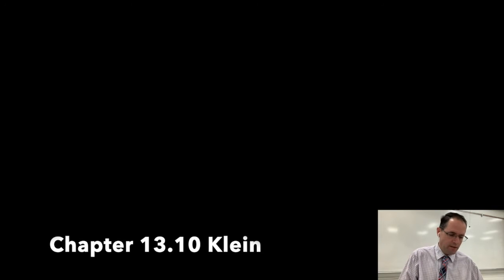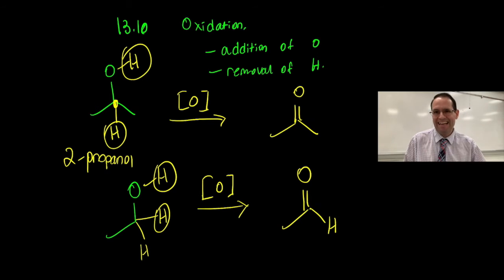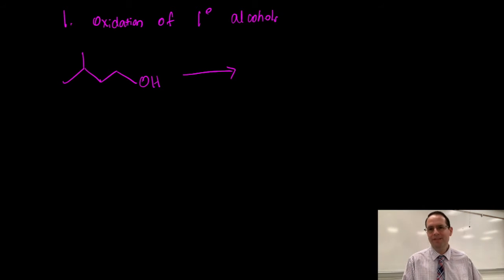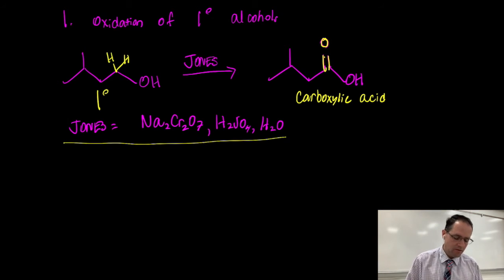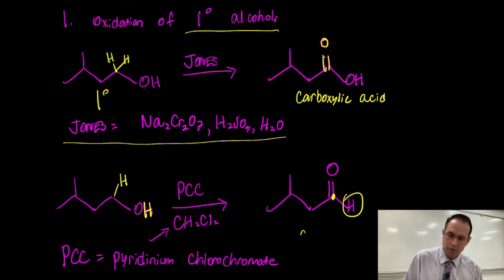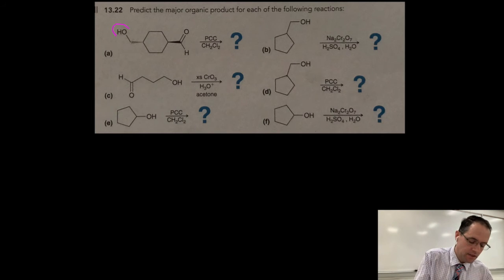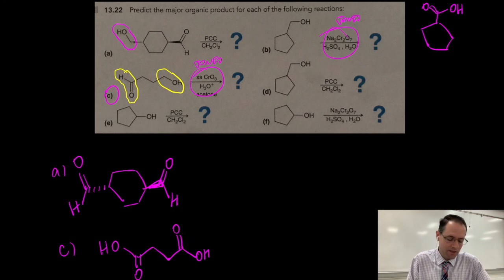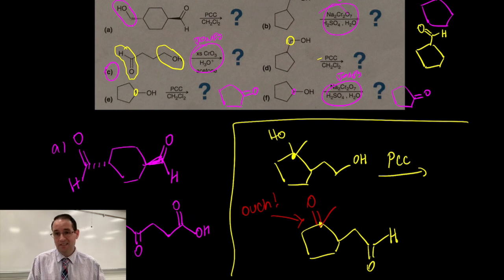CHM 242 Chapter 13.10 Klein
CHM 242 Chapter 13 section 10 Klein 2nd edition draft